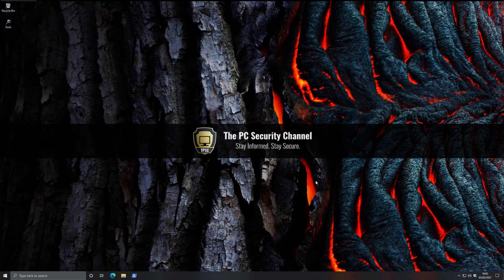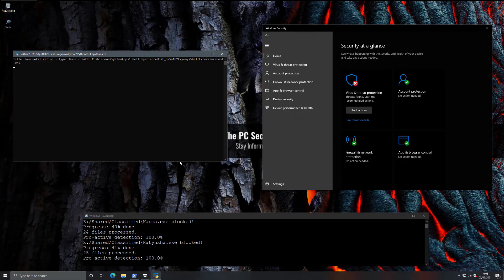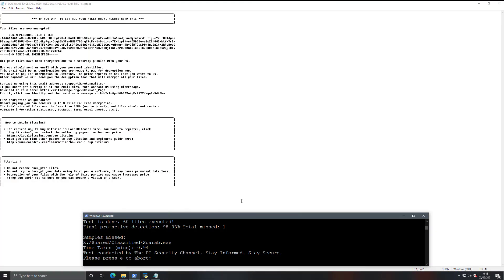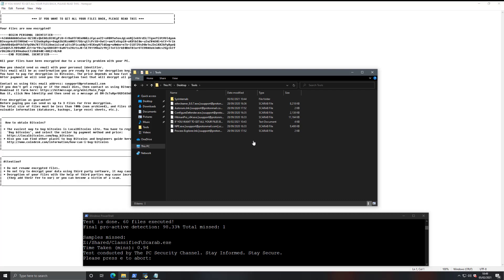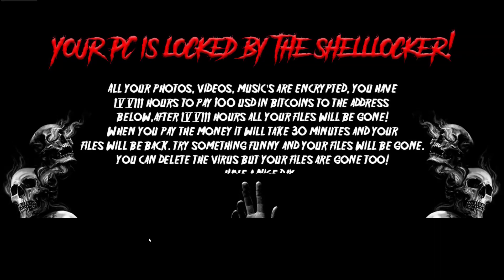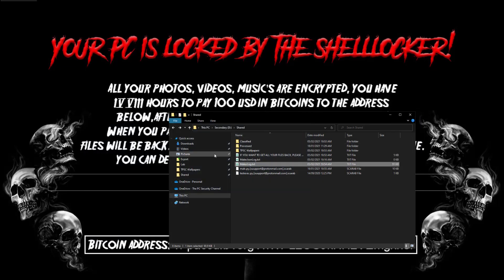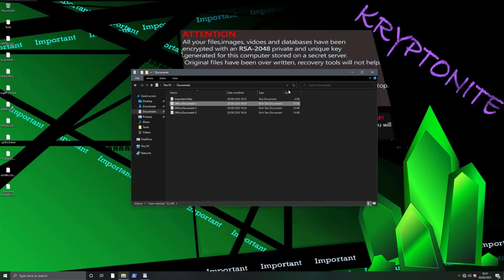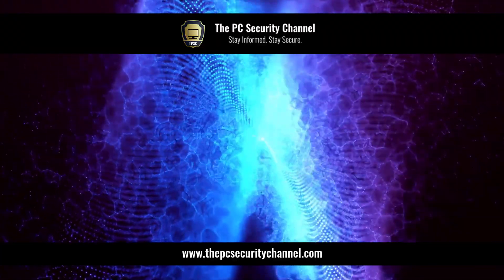Windows Defender vs Ransomware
Windows Defender with Windows 10 (latest version) Test vs Ransomware.

Is Windows Defender good enough in 2021? Do you need an antivirus with Windows 10? This video will help you answer some of those questions.